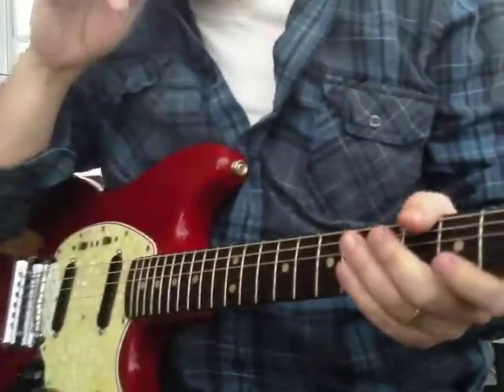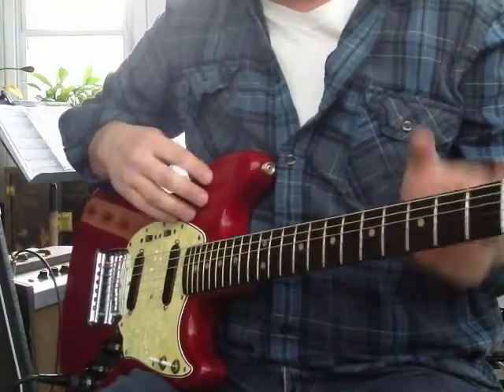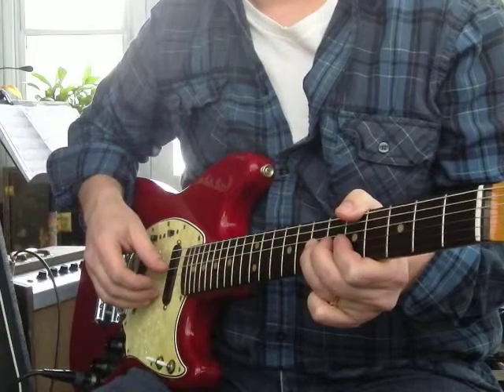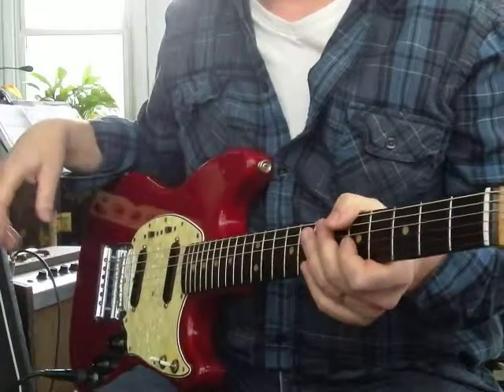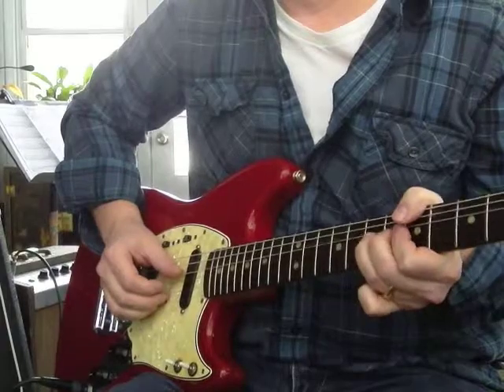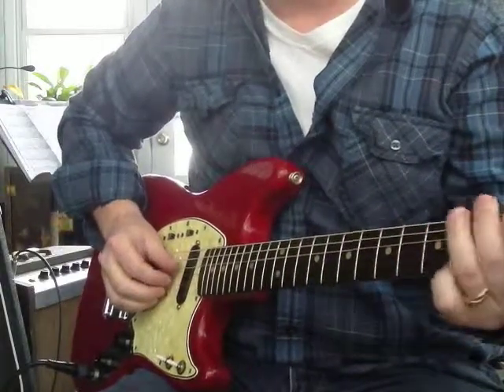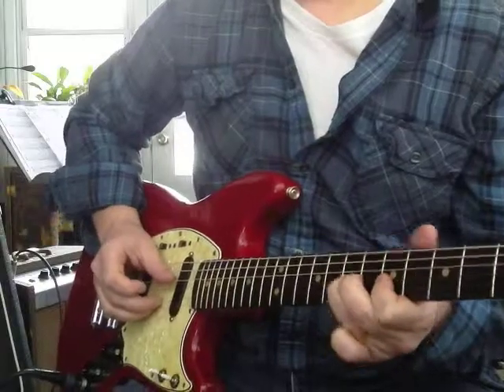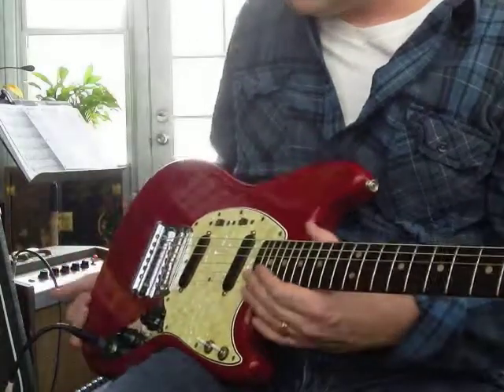Bendy Bends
Three notes. A, C and D. Adding some bends. Plus a Fuzzface